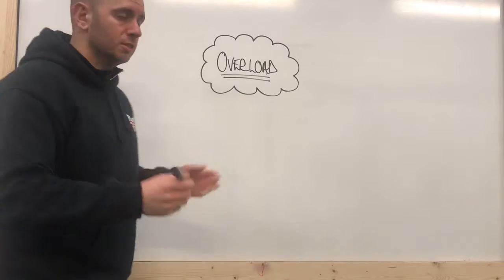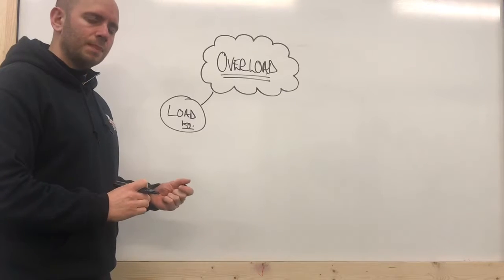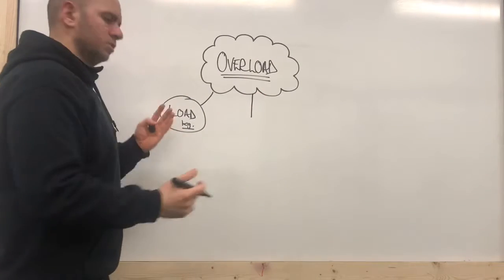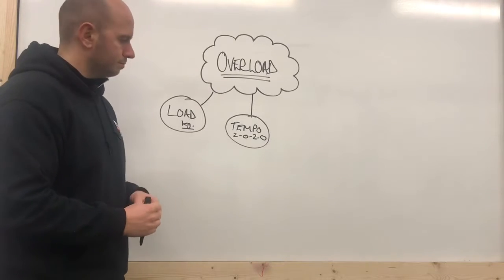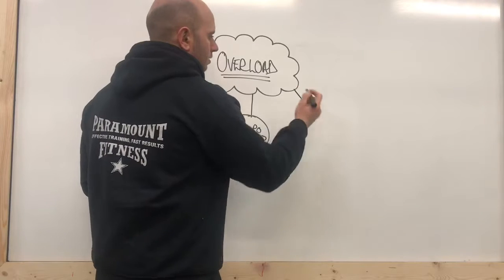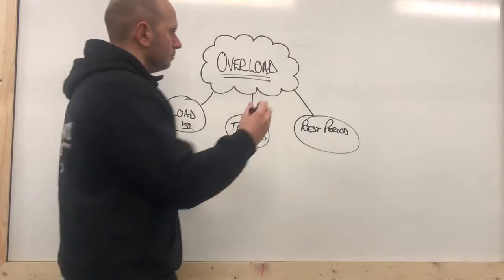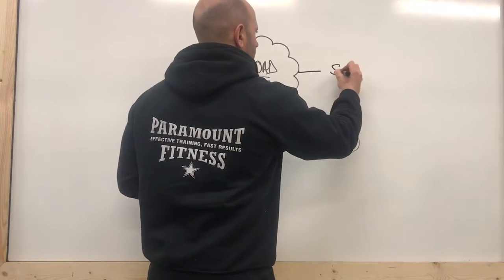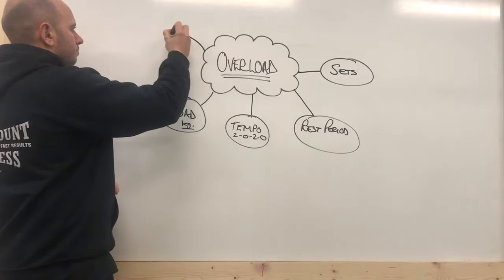How do I make progress in the gym?